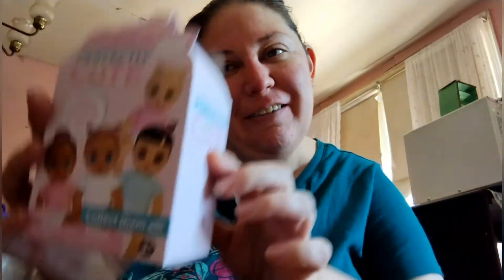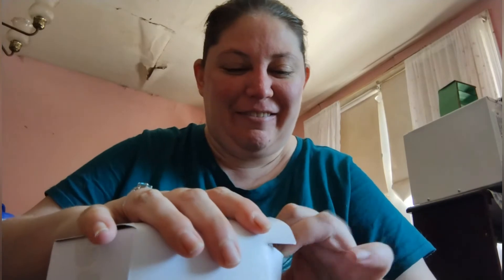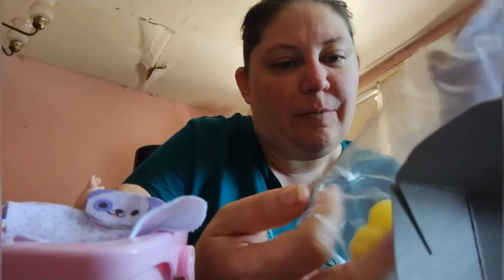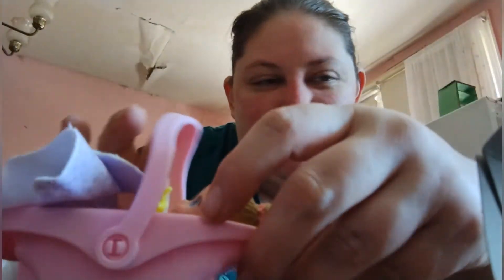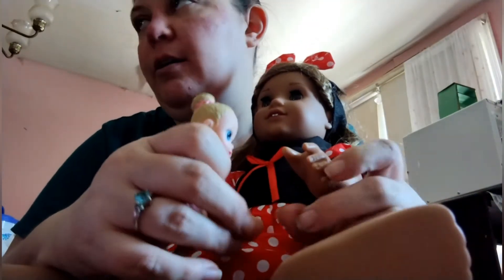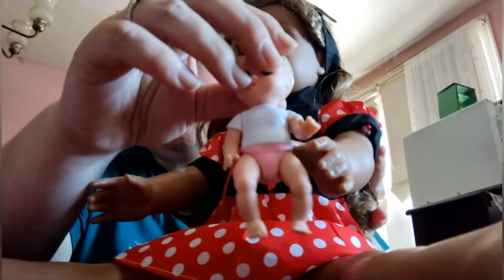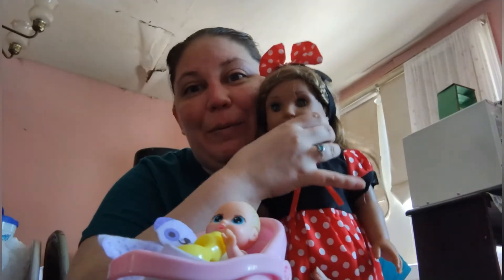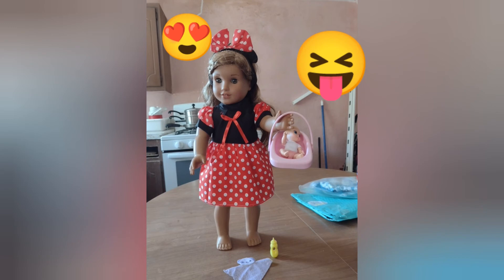perfectly cute baby opening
I open a perfectly cute baby. they are perfect for American girl dolls. they are so cute ❤️❤️❤️❤️